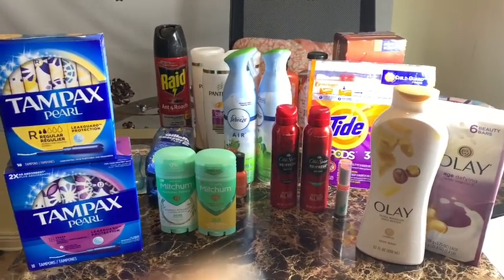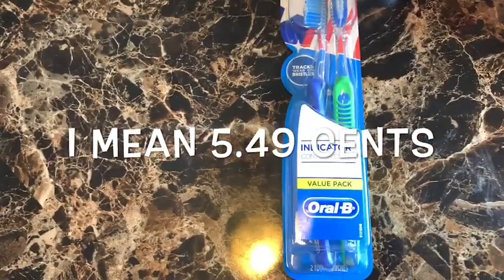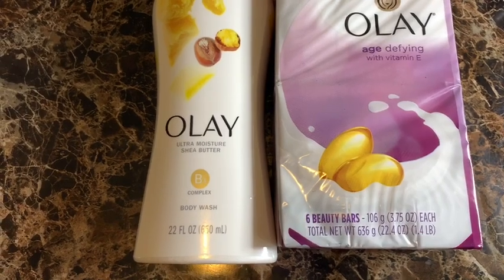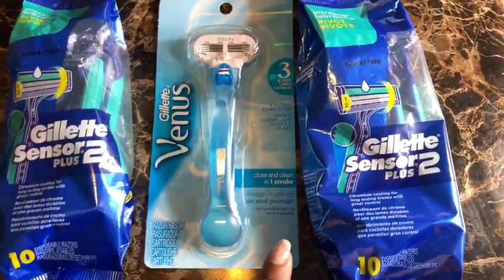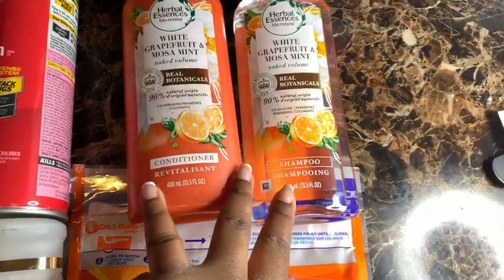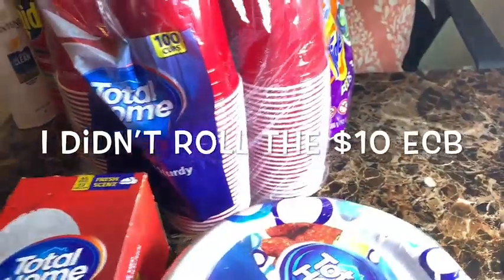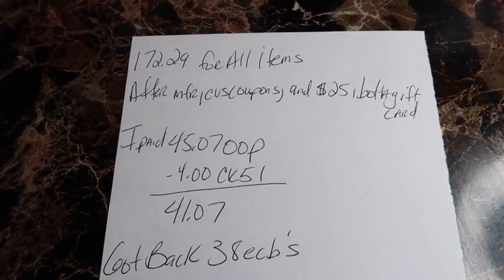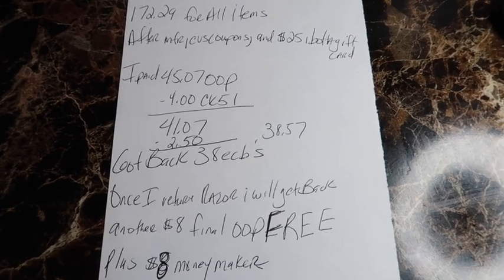CVS COUPONING| Everything was free + Money Maker| Ambulance was called during my transaction 🙀🙀🙀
Watch to see what I got for free this week with coupons from cvs